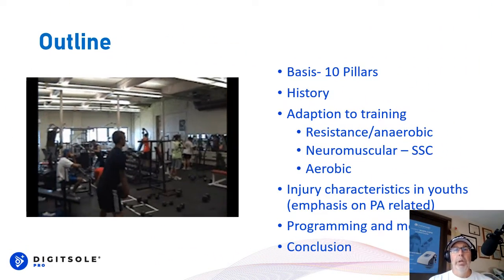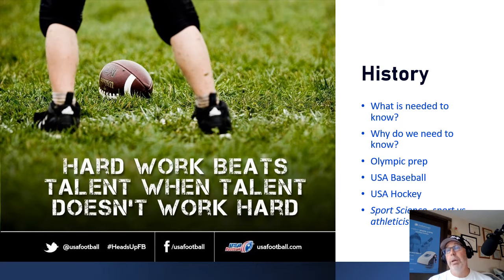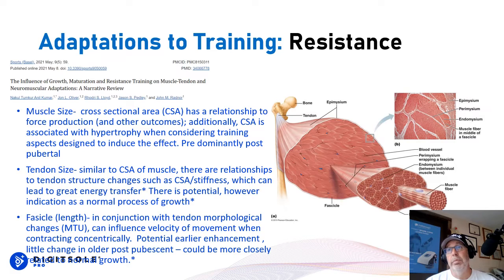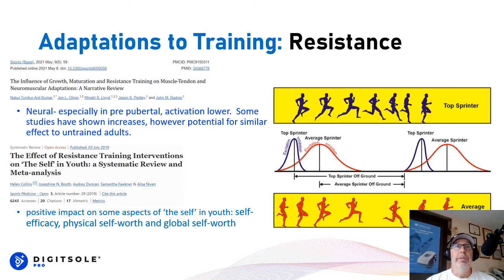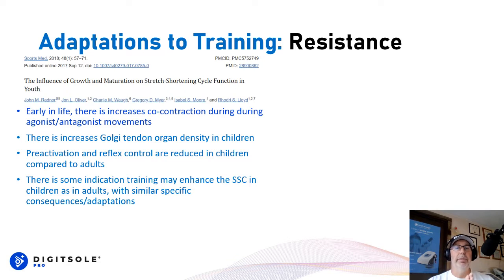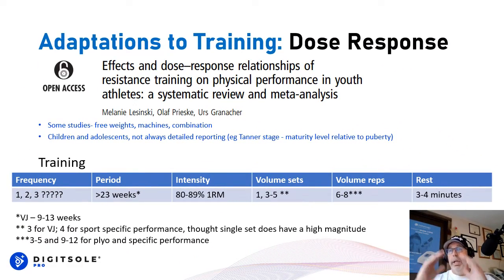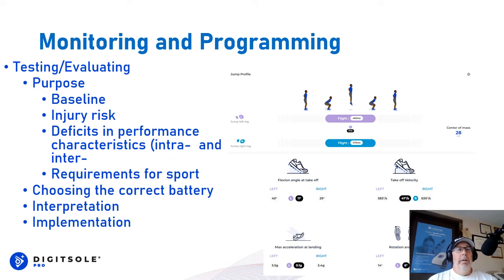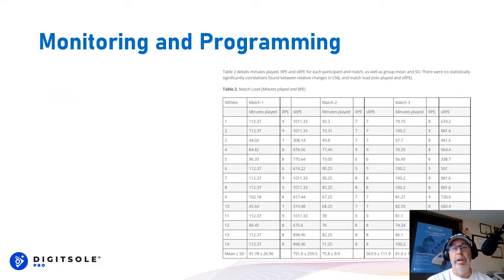Youth Long Term Player Development